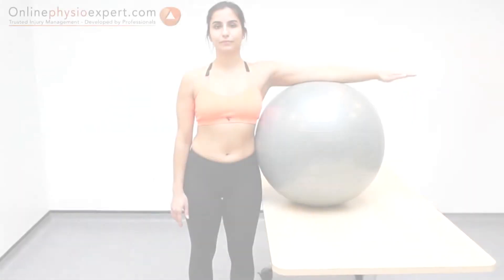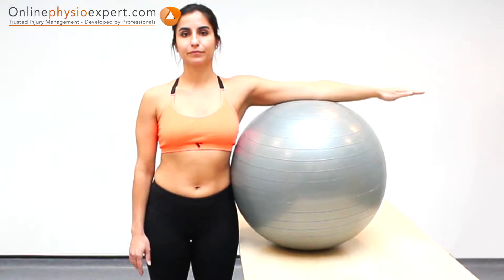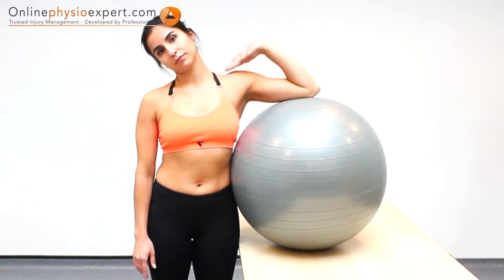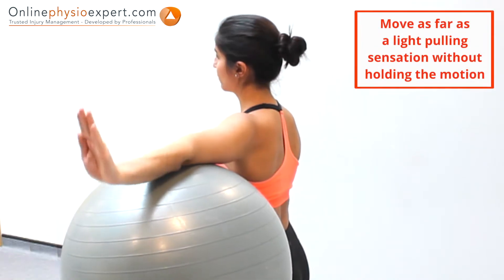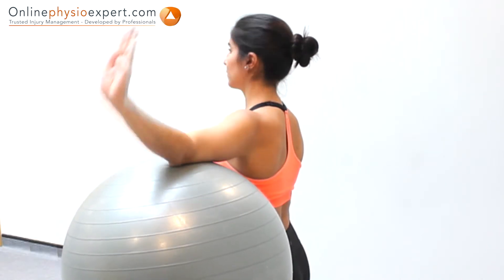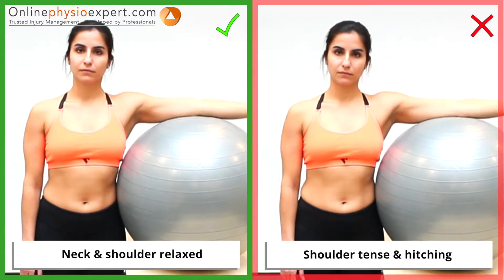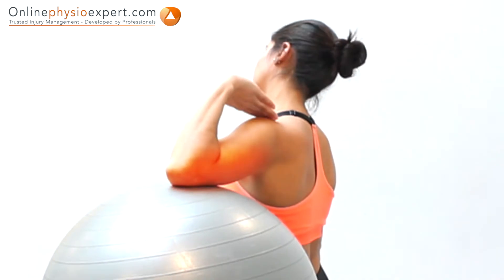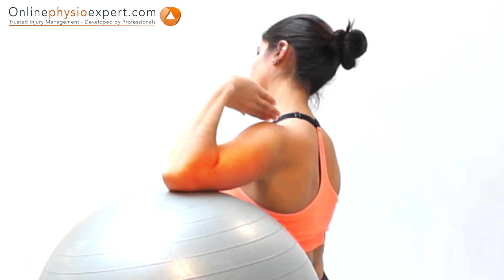Ulnar nerve mobility 3 L